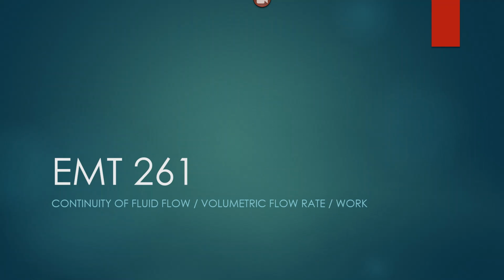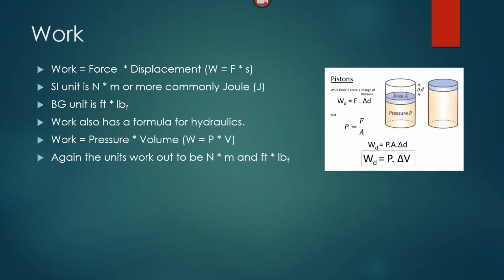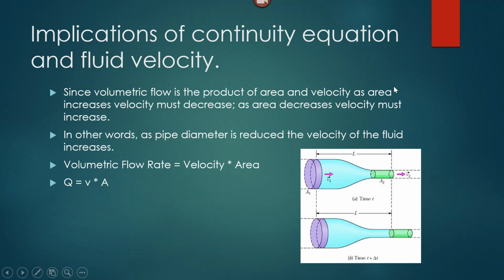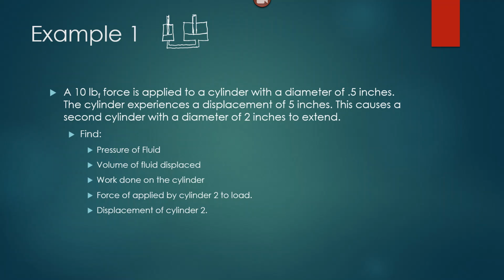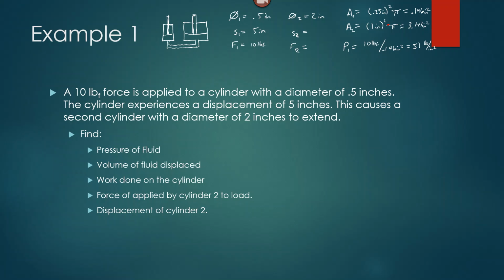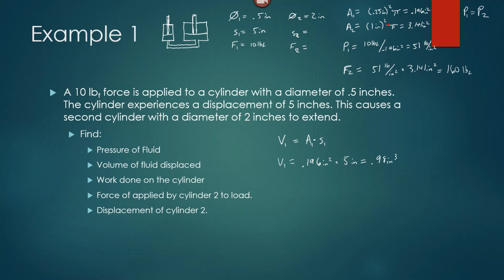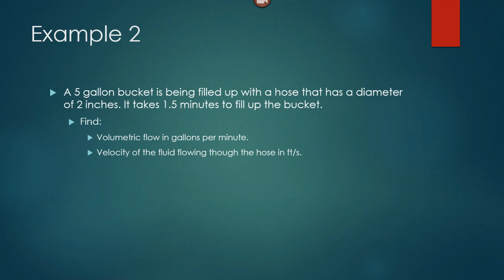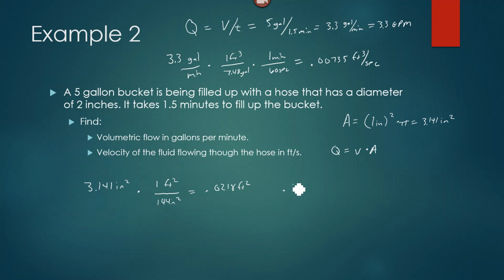EMT 261 - Continuity of Fluid Flow